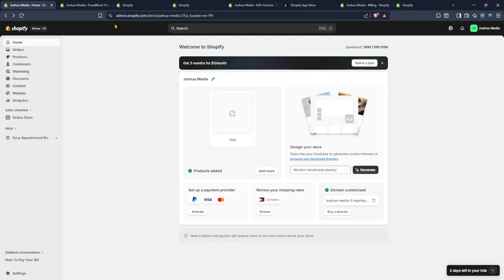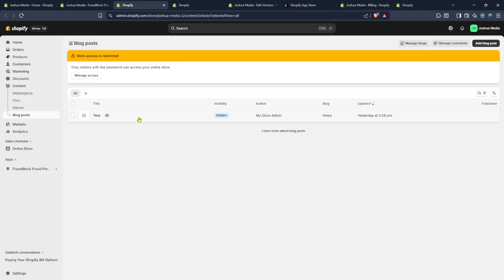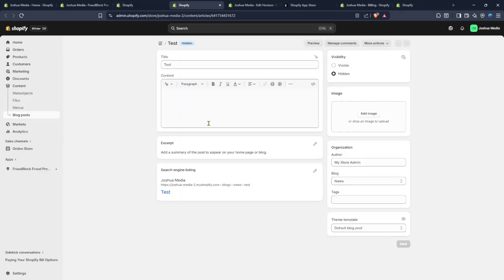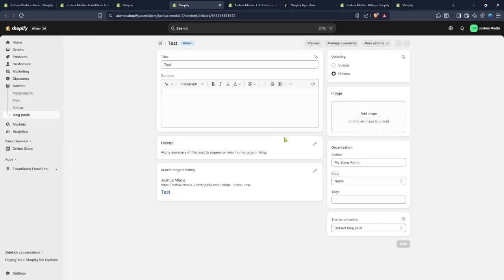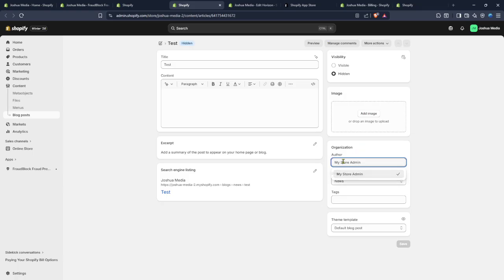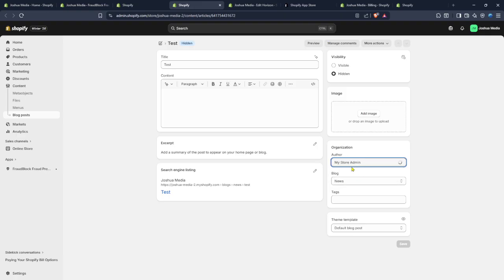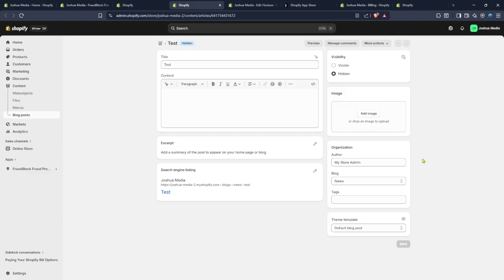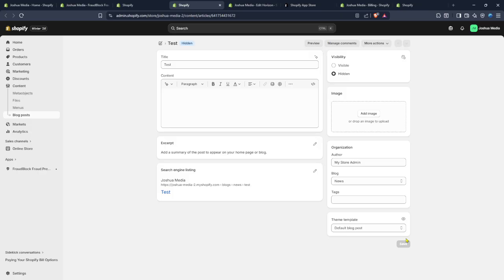How to Change Author on Shopify Blog (2026 Guide)